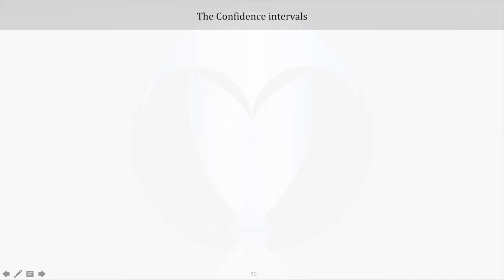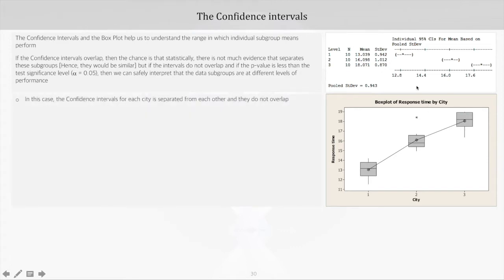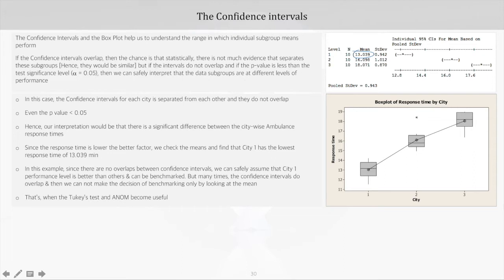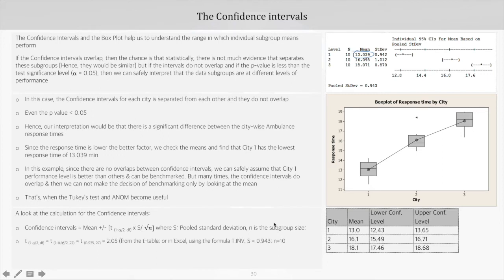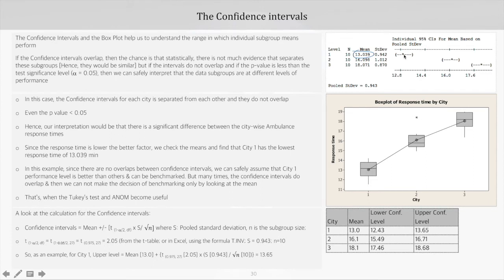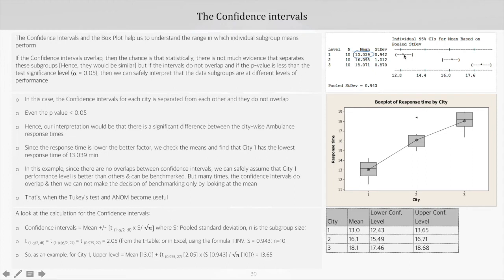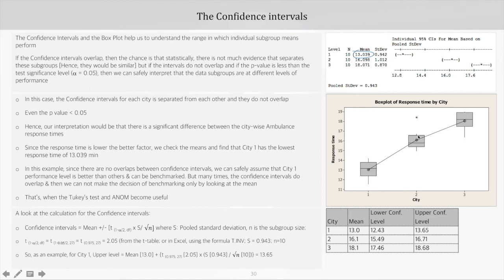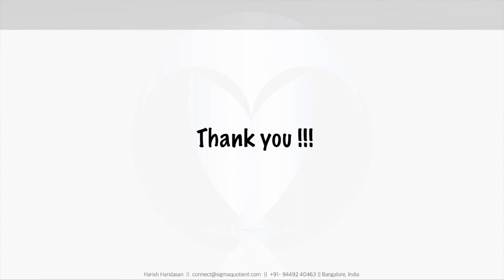Confidence Intervals in One way ANOVA [Best viewed@ 720p HD] - Part 8 of 16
How to change Video resolution to 720p?
Click on the 3 vertical dots at the top right corner of the Youtube view or the Gear Settings icon - Click on Quality gear - Select 720p

This Video explains how do we interpret and calculate the Confidence Intervals in One Way ANOVA. It is the 4th part of Section 3 in ANOVA tutorial, that explains One way ANOVA

About the ANOVA tutorial:
A learner who wants to understand ANOVA in detail, including the concept, calculations and it’s application will find this video series relevant. The series has been built, keeping in mind, the learning needs of an average learner. If you are an advanced learner and are looking to brush up only a part of the ANOVA concept, you may pick up the specific Section or the Part.

The video series has 4 sections  with total 16 videos.
1. Introduction to ANOVA
2. Topics to understand before learning ANOVA
3. One-way ANOVA
4. Two-way ANOVA

Section 2, 3, 4 have been further divided into parts to keep the videos short and focused on a specific concept.

Section 1 has one video that introduces a beginner to ANOVA

Parts in Section 2 [Topics to understand before learning ANOVA]:
a. Introduction to Hypothesis testing, Type I, II Error & Significance level
b. Introduction to Data types & Distributions
c. Introduction to Subgroup Variance

Parts in Section 3 [One-way ANOVA]:
a. Assumption in ANOVA
b. ANOVA table interpretation
c. ANOVA table calculations
d. Confidence Intervals
e. Tukey’s test
f. ANOM - Analysis of means
g. One way ANOVA Summary

Parts in Section 4 [Two-way ANOVA]:
a. Two way ANOVA interpretations
b. Two way ANOVA calculations
c. Two way Analysis of Means
d. Two way ANOVA Summary
e. Real life situations to apply ANOVA

The complete document used in the tutorial can be found